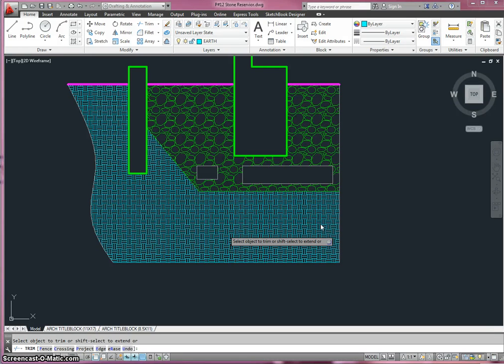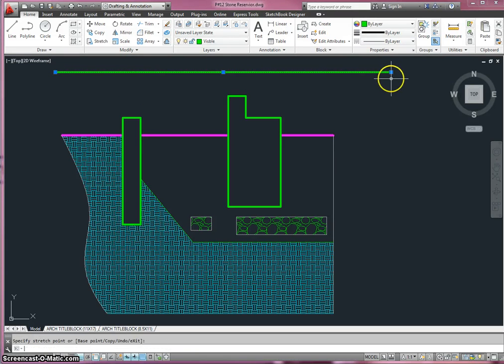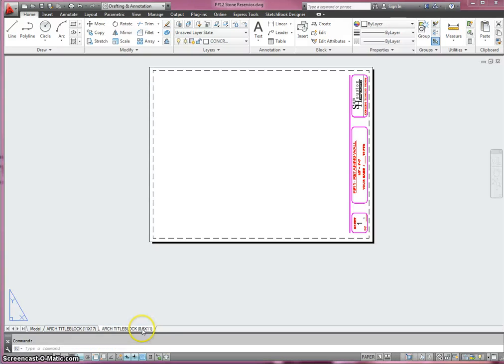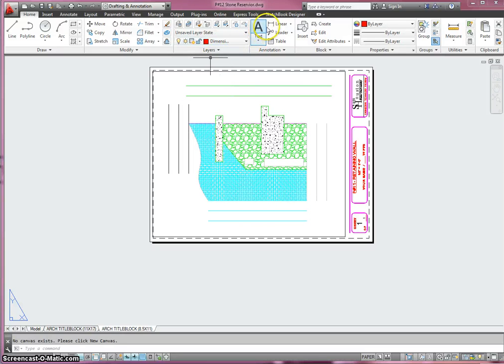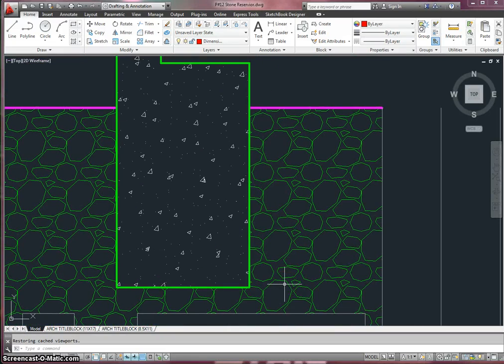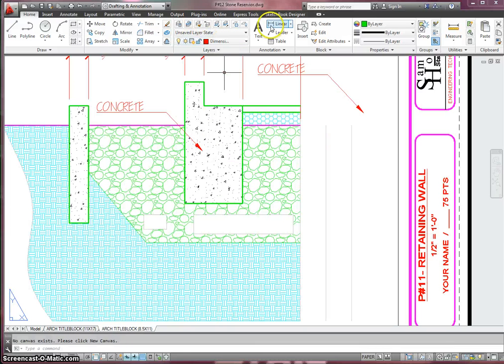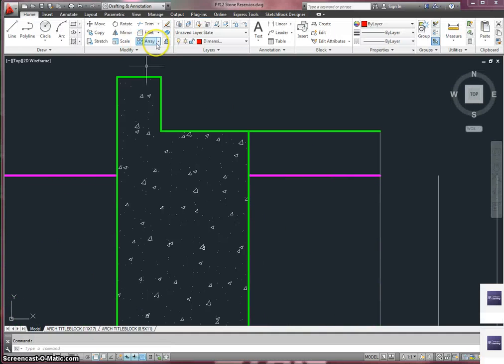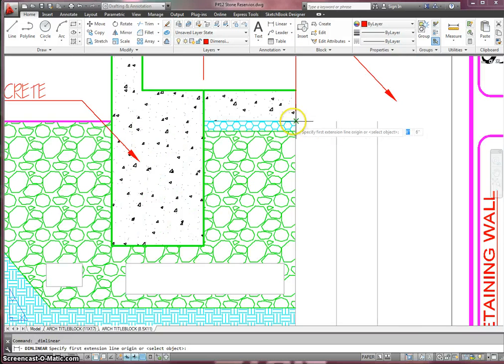How to draw P#12 Stone Reserviorl Part #2